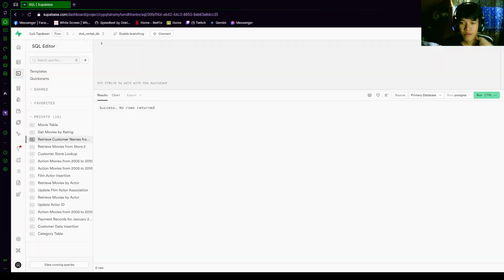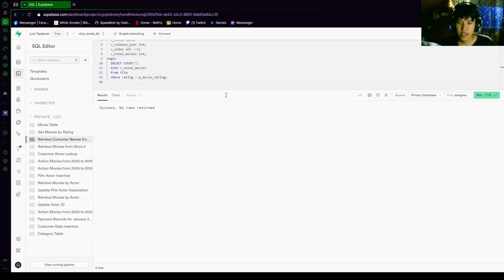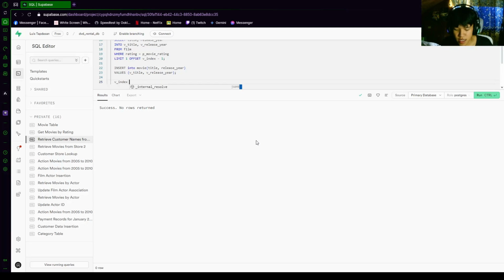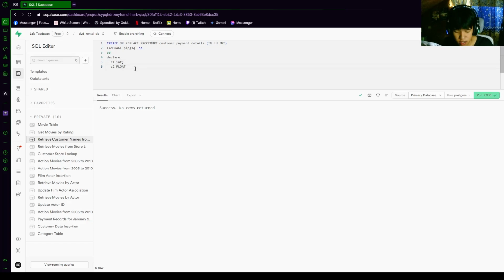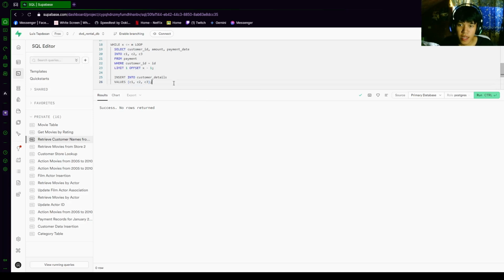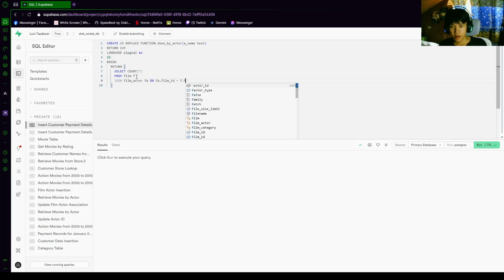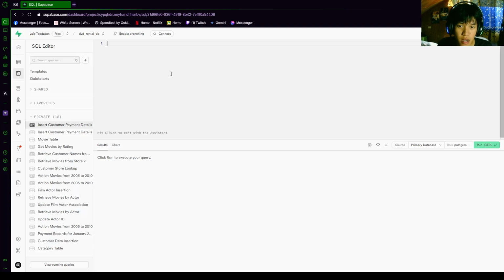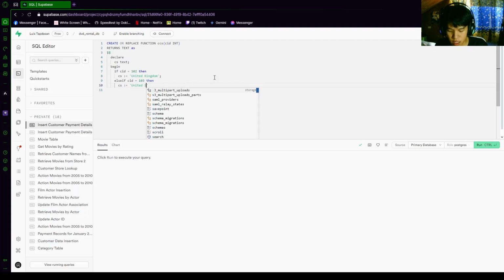Activity 4 | Info. Management